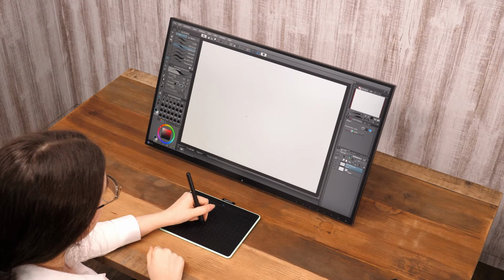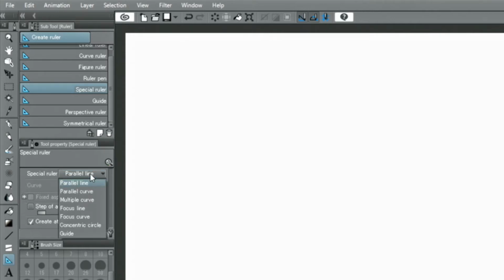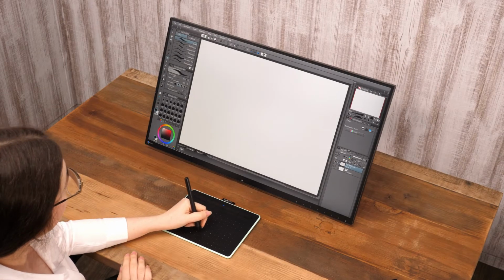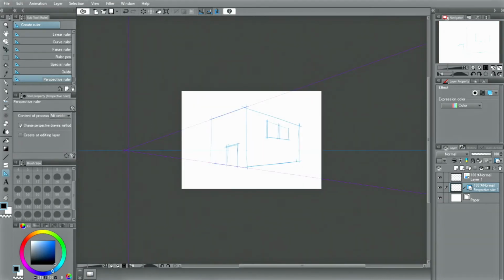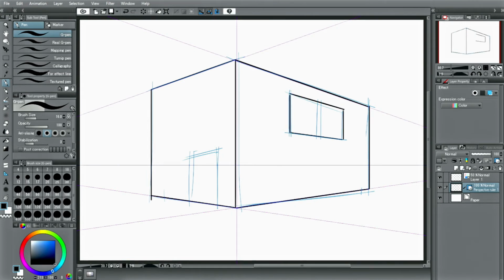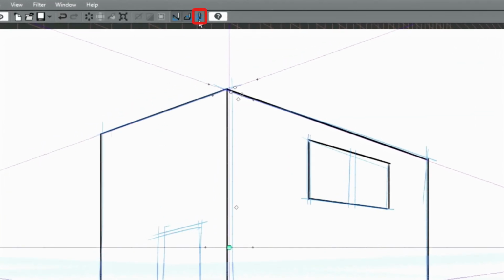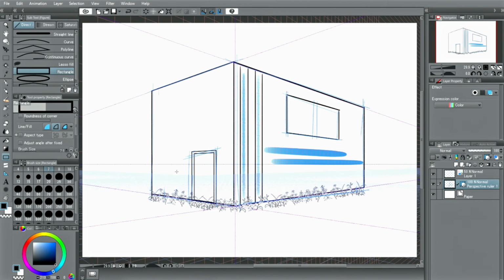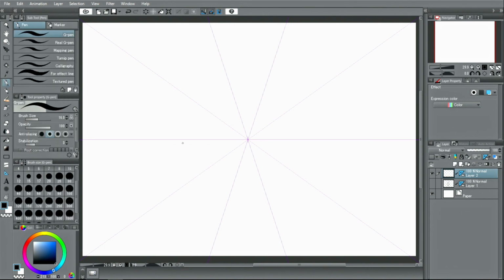ClipStudio Paint教學影片：5-2 常用功能：尺規工具